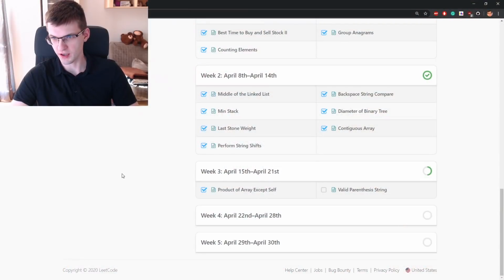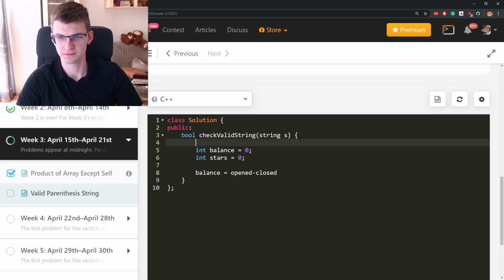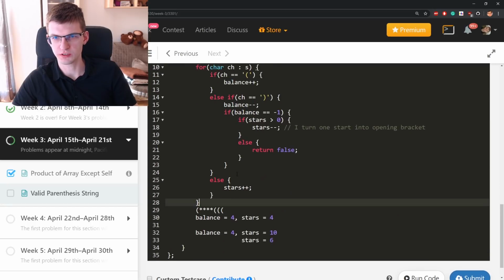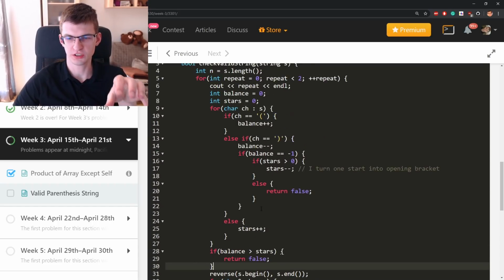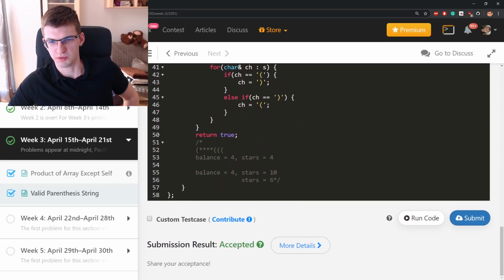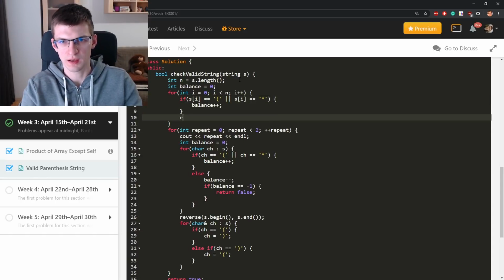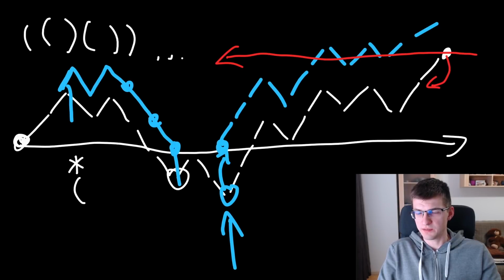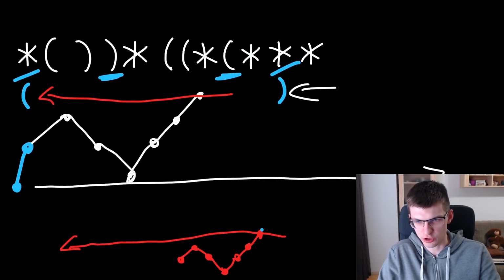LeetCode Day 16 - Wildcards Bracket String (I Struggle)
In problem "Valid Parenthesis String", you need to replace characters '*' with opening and closing brackets (or remove them) in order to get a valid bracket sequence. It's the first time when I don't know how to solve a problem and I need to guess, and then think much longer to understand what happened.
Leetcode holds a 30-day Challenge in April with a new coding interview problem appearing each day, here's contest